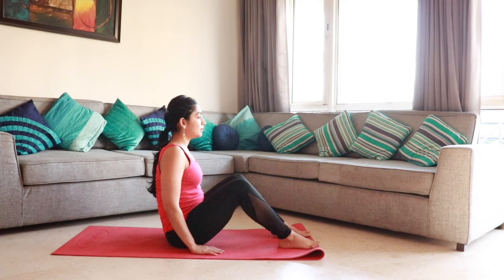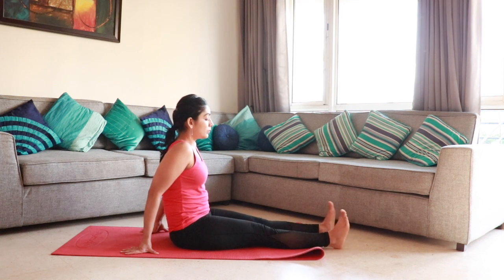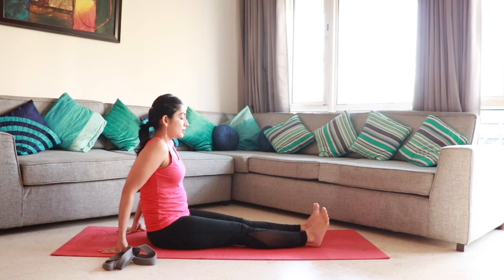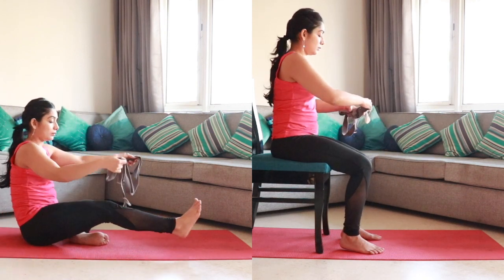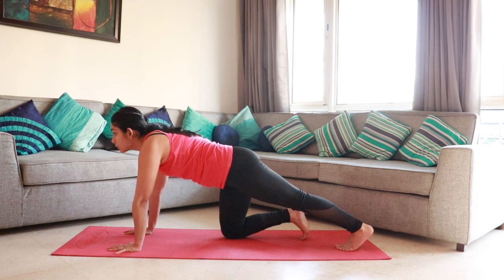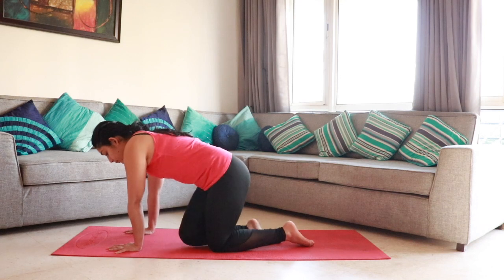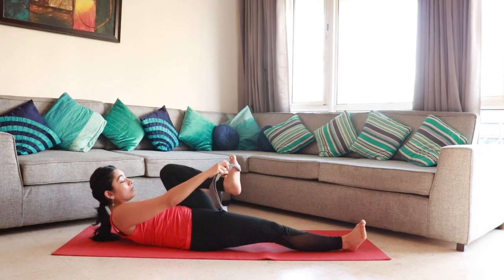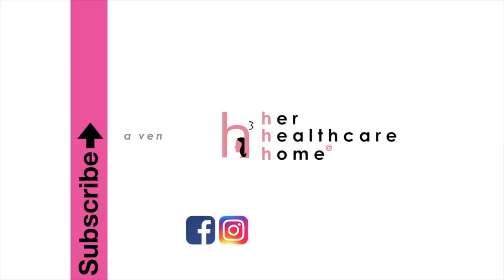Yoga for Leg Cramps during Pregnancy | 3 simple yoga stretches to relieve Leg cramps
Leg cramps are pretty common during pregnancy in the 2nd and 3rd trimester, especially during night time. Some of the main reasons for leg cramps are decreased flow of blood to the legs. They might also be caused by calcium and magnesium deficiency or dehydration. So if you are suffering from leg cramps make sure you are taking your supplements and foods rich in calcium and magnesium. Stay hydrated by drinking at least 2-3 litres of water.

These 3 simple yoga stretches will help in relieving leg cramps during pregnancy.